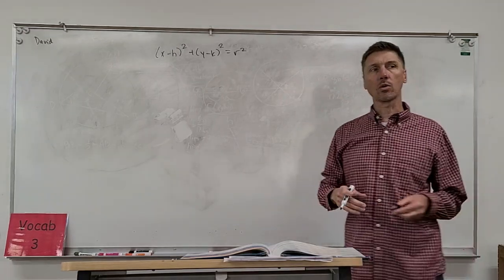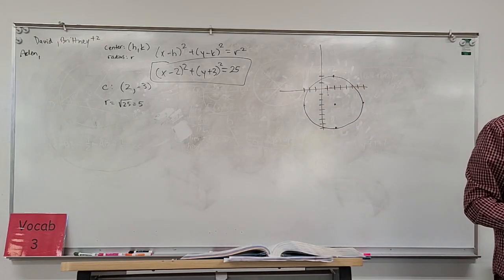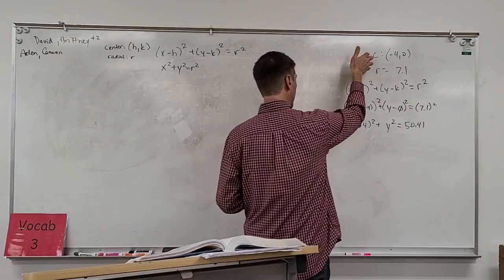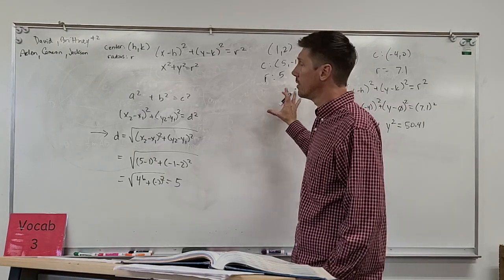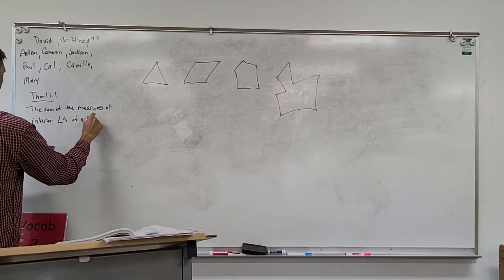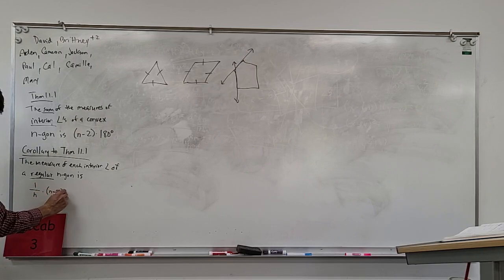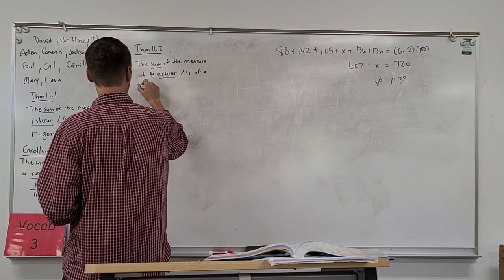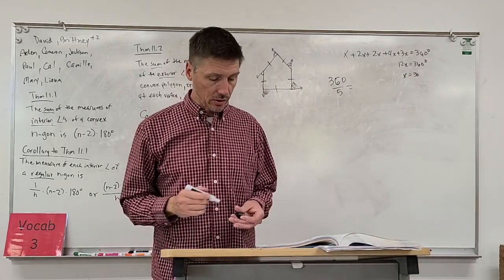Geometry 10.6-11.1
Standard equation of a circle, polygons interior and exterior angles